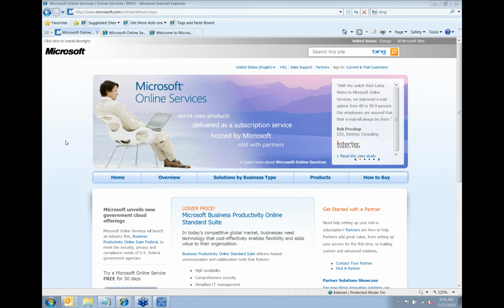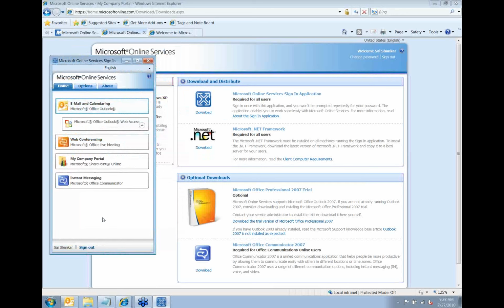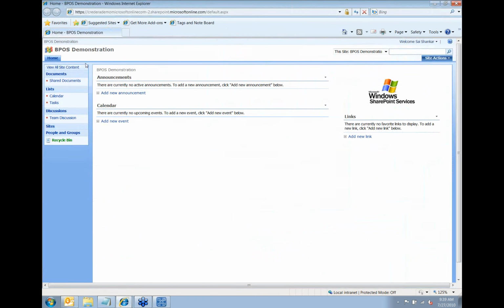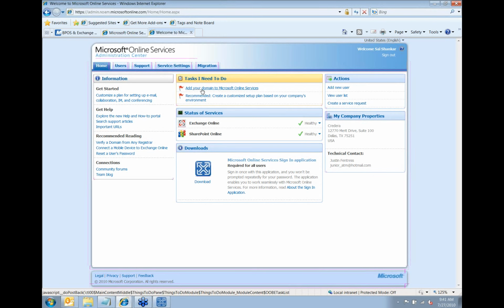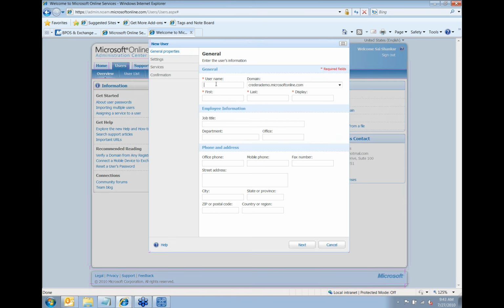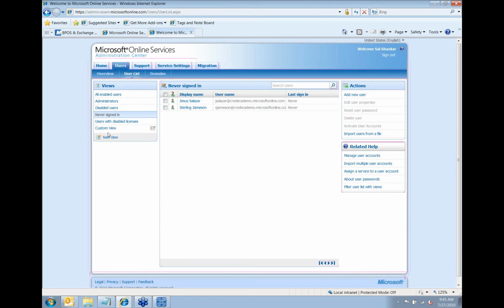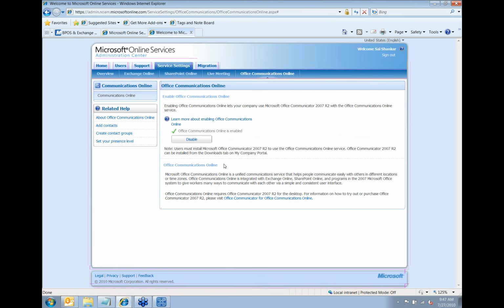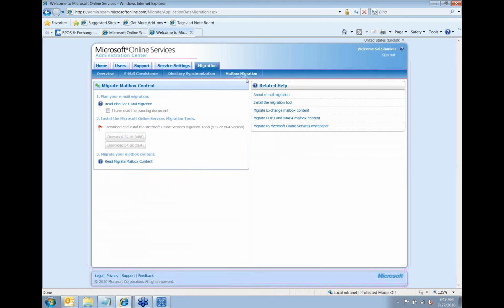Demo - Microsoft Cloud Services - Introducing the Value of the Business Productivity Online Suite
Microsoft's Business Productivity Online Suite (BPOS) provides an intuitive and affordable way to share information, files, business processes, calendars, instant messages, and more. It allows your IT staff to rapidly deploy a consistent, reliable experience, without taking time away from business-critical projects.

-- Get the value of enterprise-level messaging and collaboration services at a reduced overall cost
-- Enjoy the reliable, world-class software experience you know and trust, hosted and managed on a Microsoft network
-- Scale your business by using the flexibility of cloud computing to deploy the solutions you need when you need them
-- Decrease infrastructure spending while helping increase security and reliability